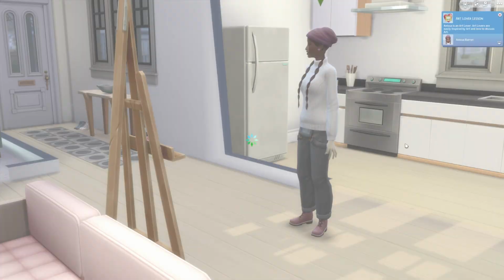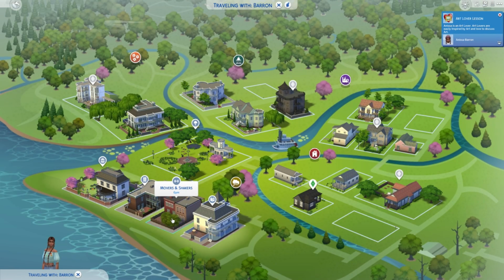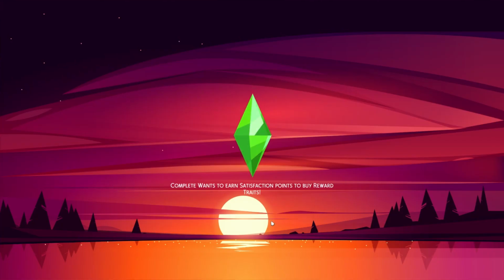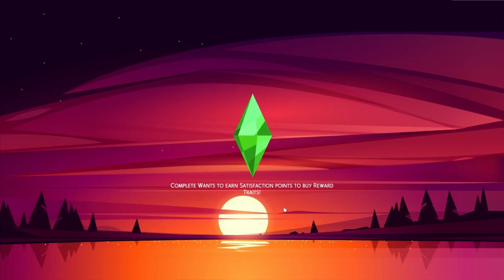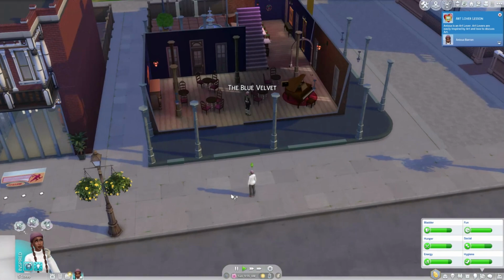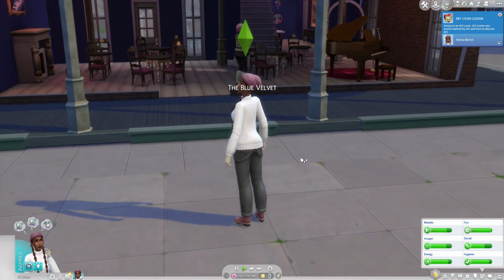Episode 2 | Sims 4 Makeover: The Blue Velvet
Hi guys! I'm back with another makeover and this time it's The Blue Velvet! It's always been in my top 5 of favorite hangouts but I always felt like it could look better so we did a mild makeover for this one because I really do like the layout. If you like the new look, you can find it in the gallery under Simlish Fox. this one and some of my other builds are in there too!